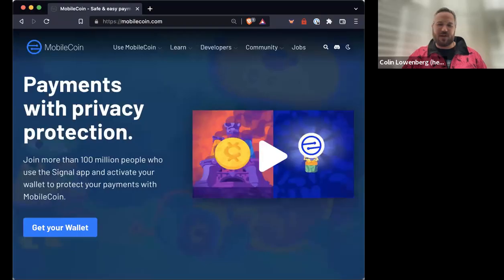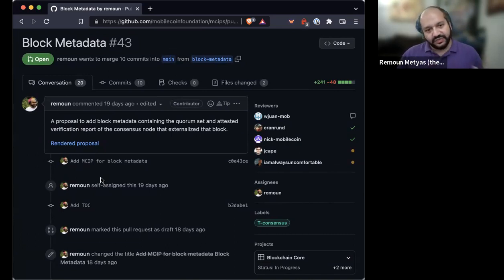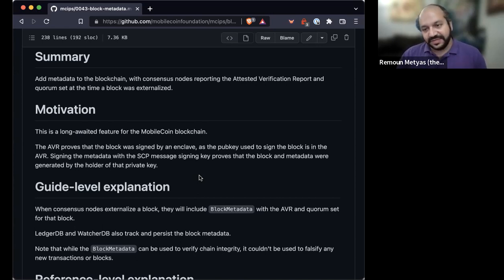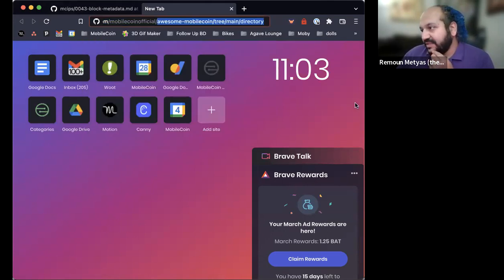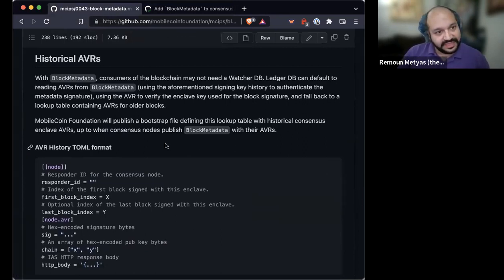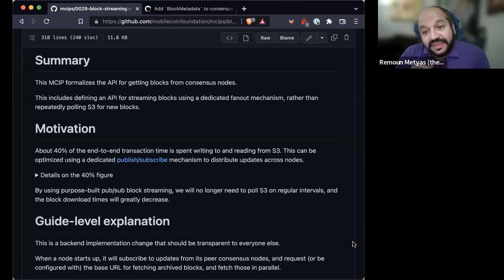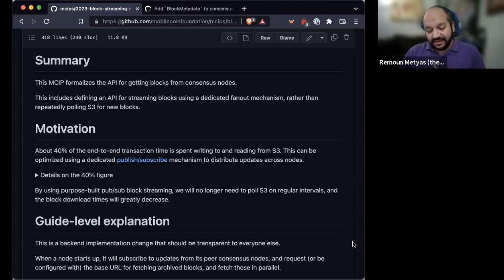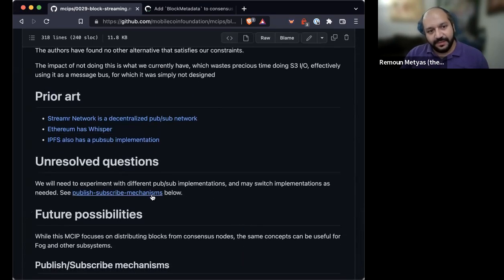Block Metadata Proposal by Remoun Metyas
Learn about the latest MobileCoin Improvement Proposal (MCIP #43) to implement Block Metadata from Senior Software Engineer Remoun Metyas. Hosted by Colin Lowenberg.